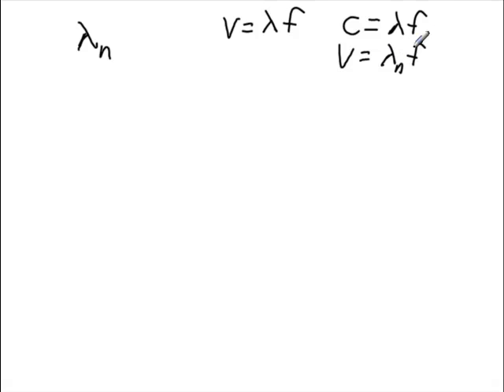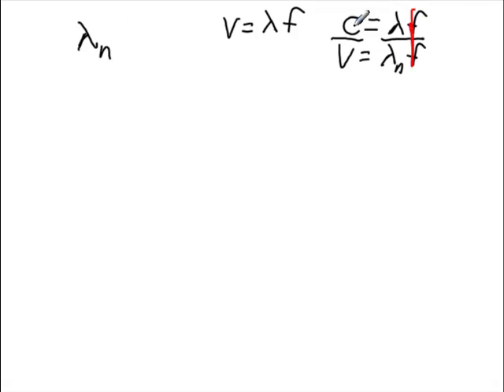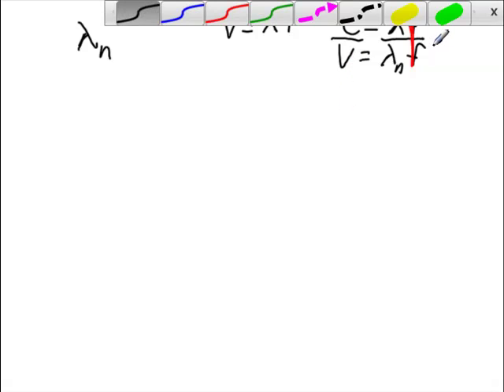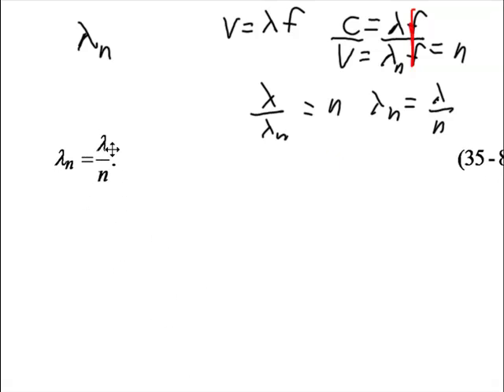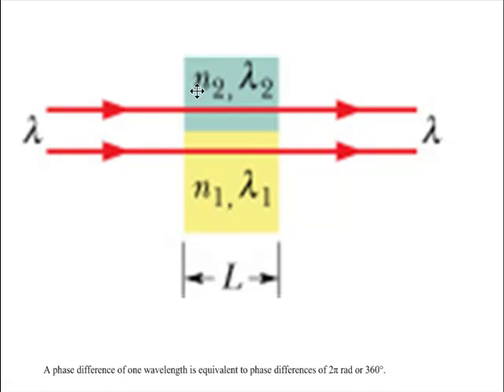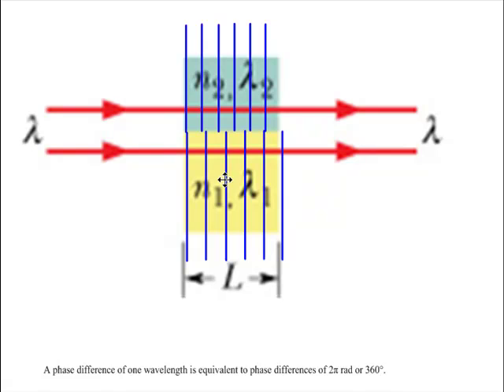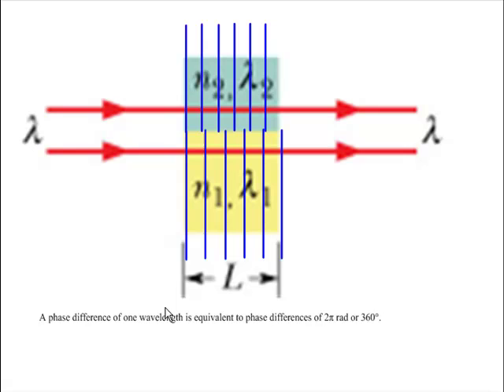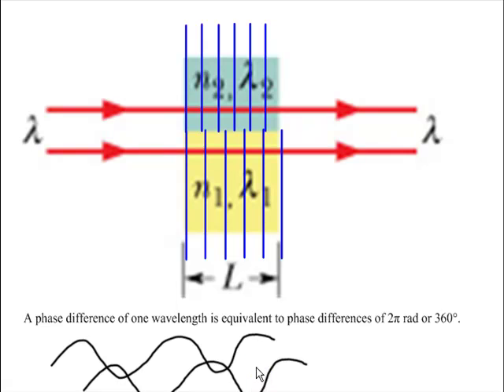lecture 35 5 Wavelength in a Medium and Phase Shift